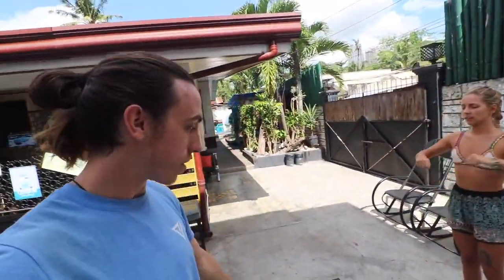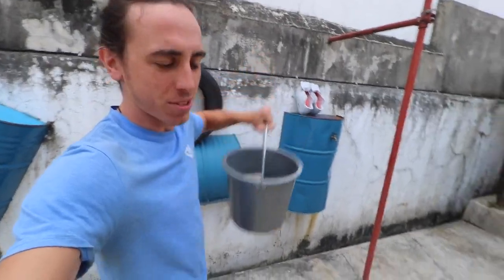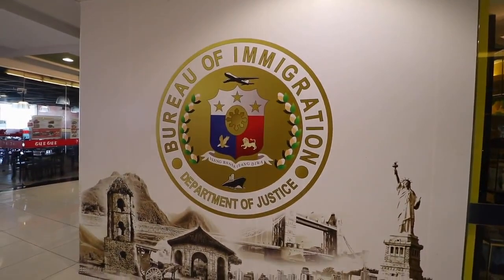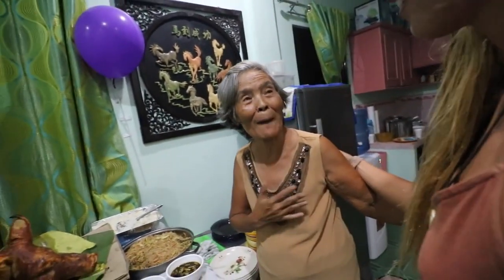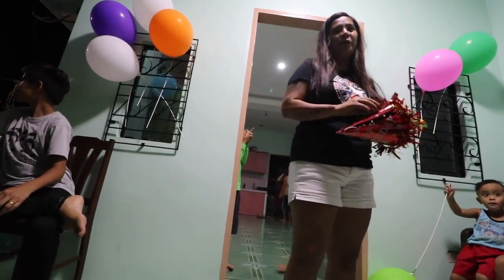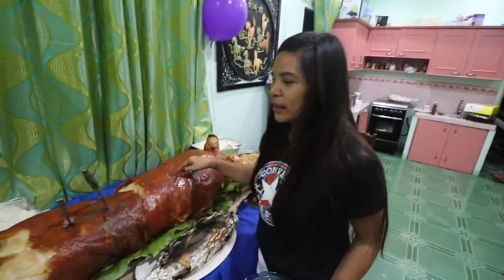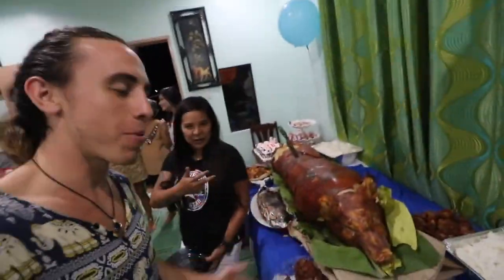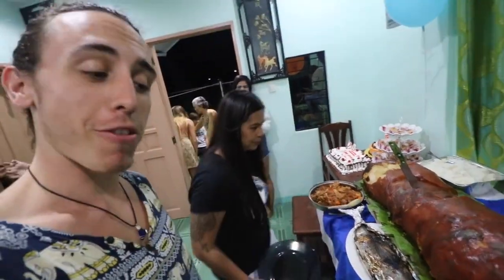Philippines Party - With New friend - New Culture & New Foods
The Philippines in brief

Destination Philippines, a Nations Online country profile of the archipelago in Maritime Southeast Asia. The island nation is situated south of Taiwan, between the South China Sea in the west and the Pacific Ocean in the east. The country consists of more than 7,640 islands (according to the Philippines government). It shares maritime borders with China, Indonesia, Japan, Malaysia, Palau, Vietnam, and Taiwan.

The Philippines' three main island groups are Luzon, Visayas, and Mindanao. The country occupies a combined land area of 300,000 km²; this is about the size of Italy or slightly larger than the size of the US state of Arizona.

The archipelago's population of 108 million people (in 2020) making it the world's 13th most populous country; Luzon, the largest island group, accounts for more than half of the entire population of the country.

Located in the southwestern part of Luzon is the capital of the Philippines, Manila, the largest city is Quezon City, both are part of Metro Manila, a metropolis with a population of almost 13 million people. Spoken languages are Filipino and English (both official); 19 more languages are regional recognized.